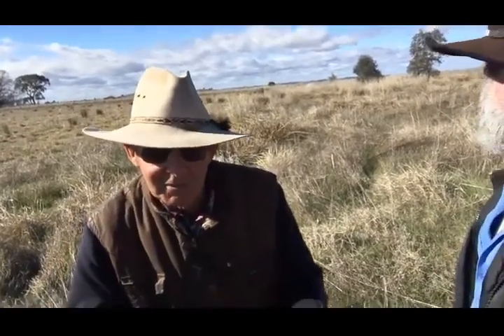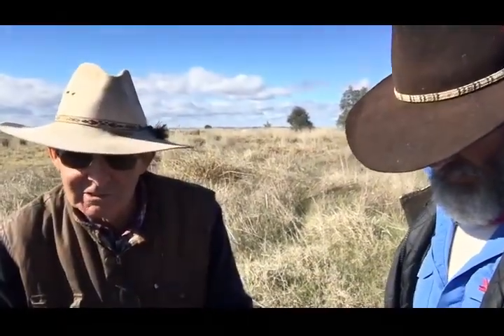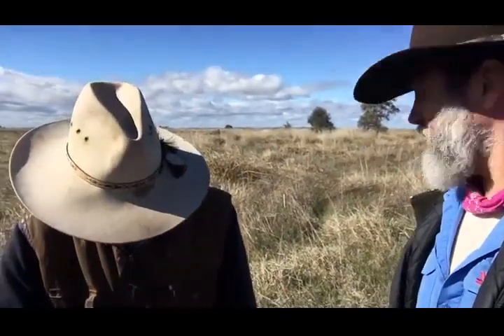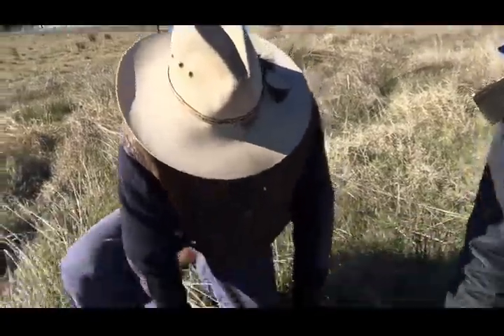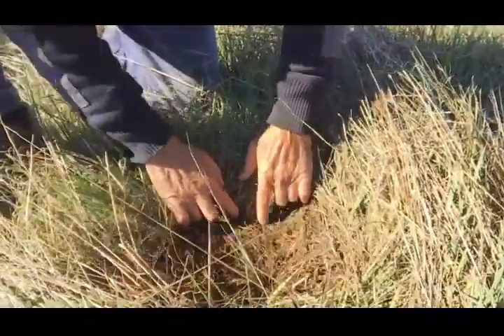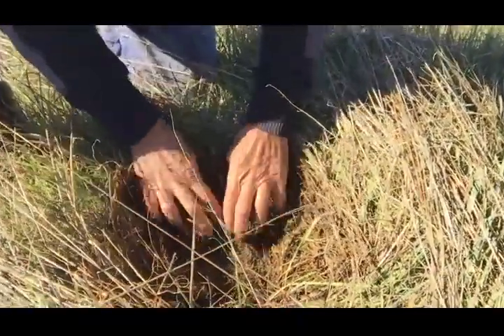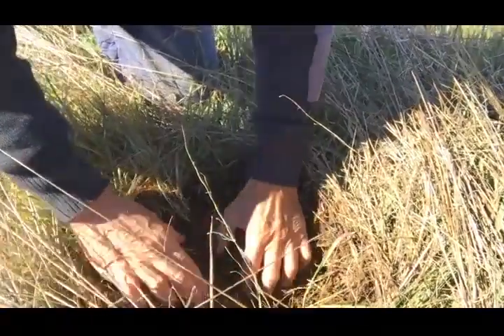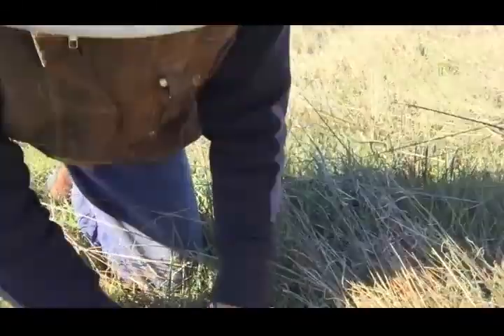Living Soil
David Marsh talks about building organic matter with rest, balancing animal production and soil building, the impact of ploughing soil and herbicides, and the benefits of ground cover.